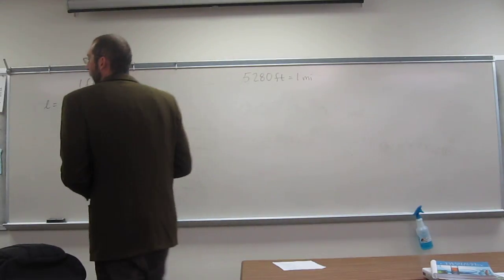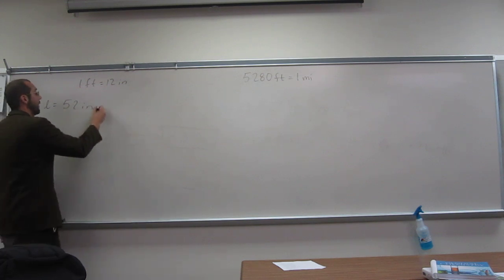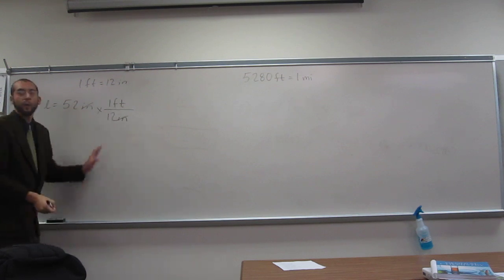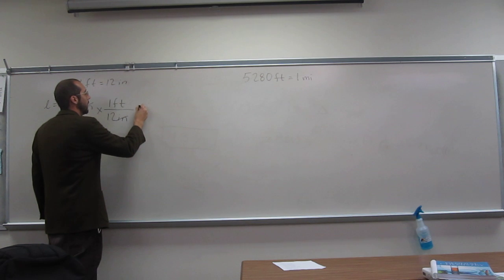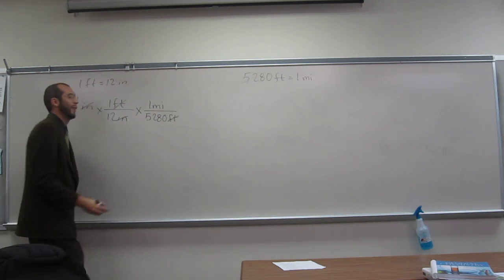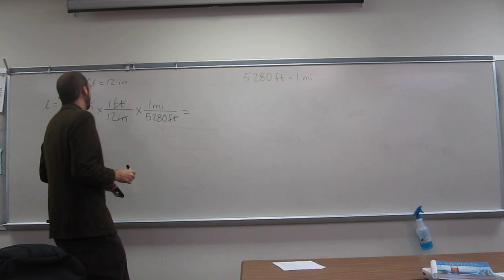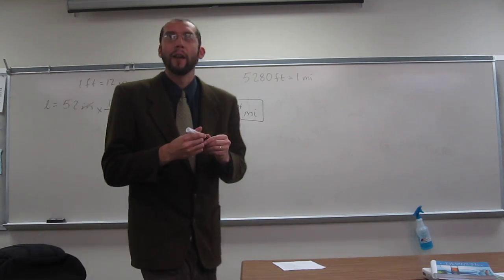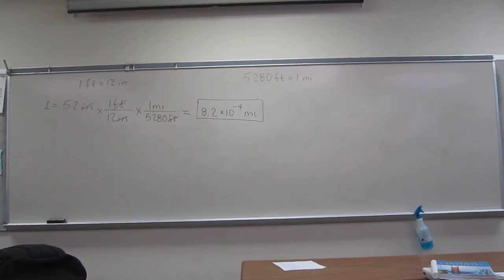Unit conversions - Inches to Miles (in to mi)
How many miles are there in 52 inches?
INTERVIEW
1) Revell, K. (November 16, 2016) “An Interview with Heath Giesbrecht, Part I” The Macmillan Community
2) Revell, K. (November 16, 2016) “An Interview with Heath Giesbrecht, Part II” The Macmillan Community
INTERDISCIPLINARY ART LECTURE:
1) Giesbrecht, H., Peet, K. (January 20, 2016) “Translating Failure” WEDGE_SPACE